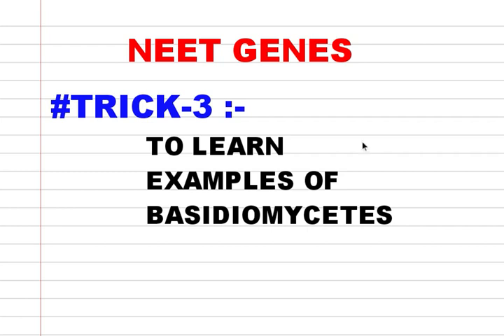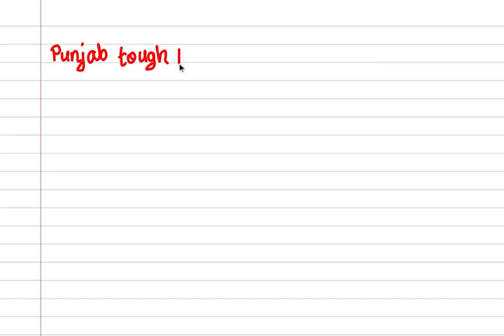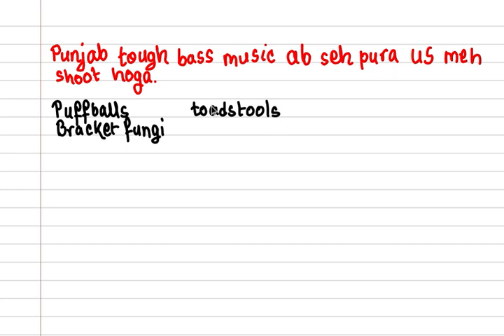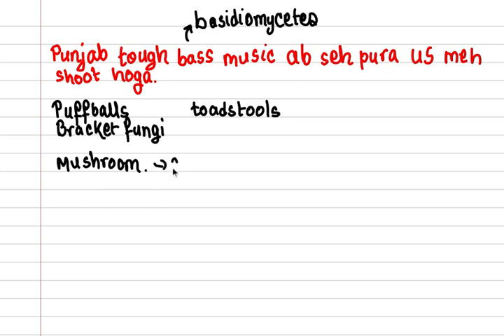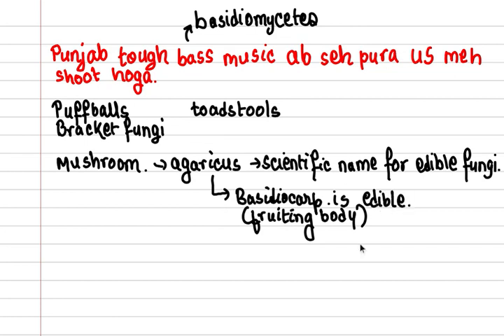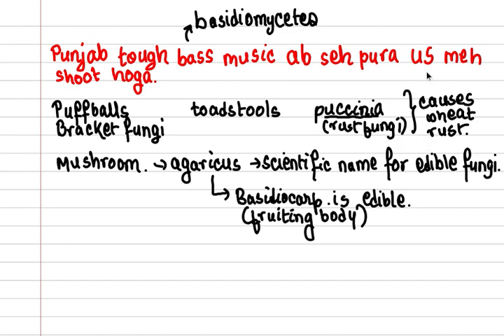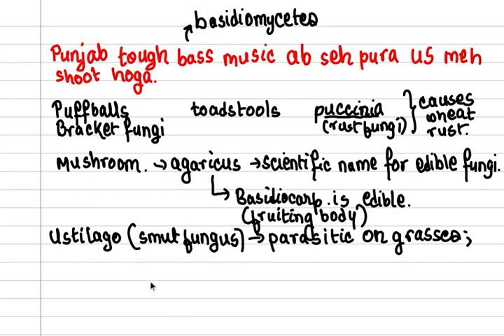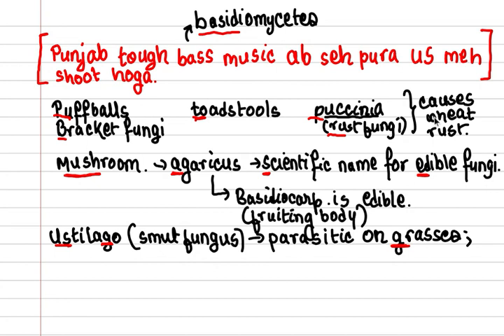EASIEST Trick to learn all examples of Basodiomycetes of Kingdom Fungi(NCERT CLASS 11)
Hope this video will be useful to all NEET Aspirants.